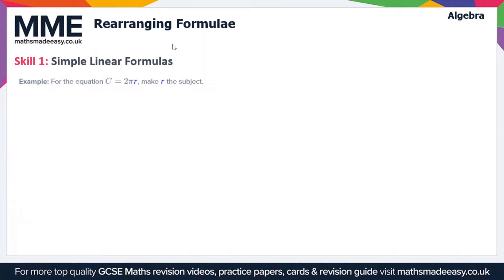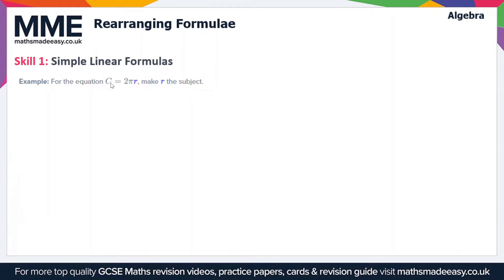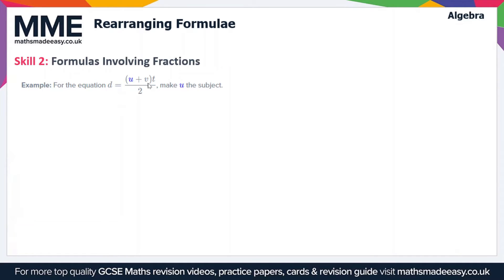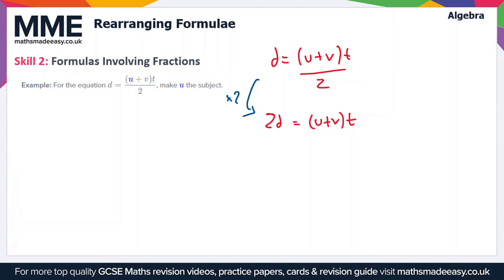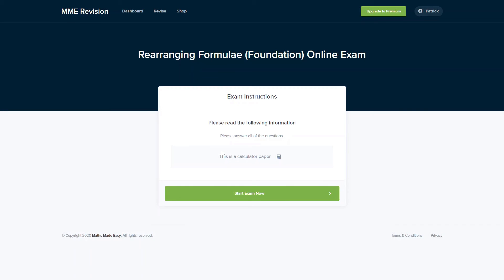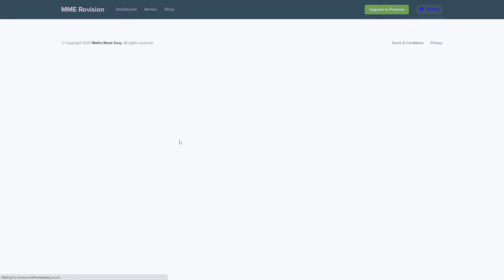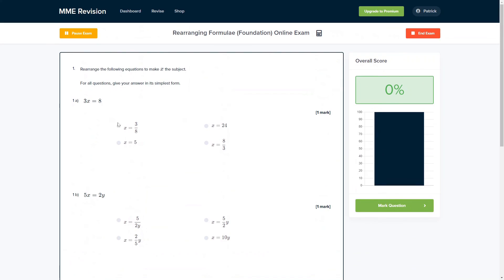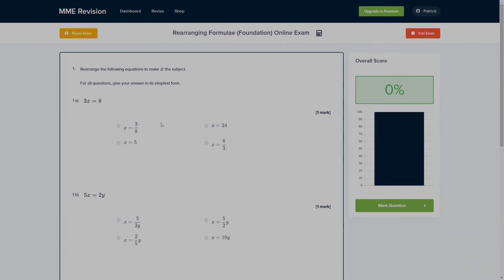Algebra - Rearranging Formulae (Foundation) (Video 1)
This is the Maths Made Easy video on Algebra - Rearranging Formulae (Foundation) (Video 1)

To see our Algebra - Rearranging Formulae (Foundation) (Video 1) online exam click the following

TIMESTAMPS
0:00 Intro
0:05 Skill 1: Simple Linear Formulas
1:05 Skill 2: Formulas Involving Fractions
2:13 Outro